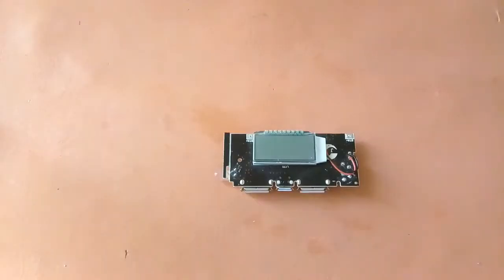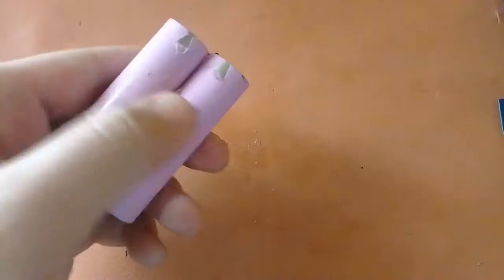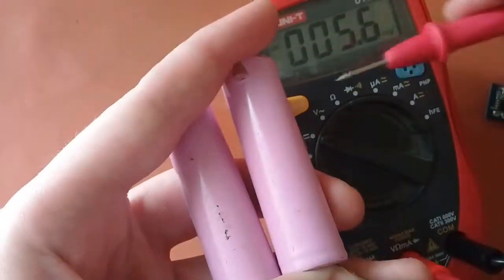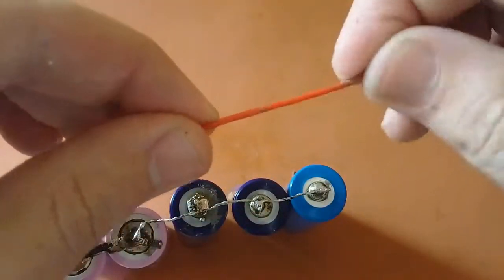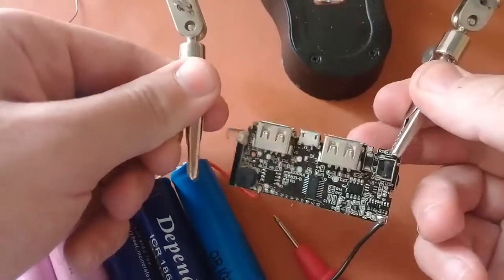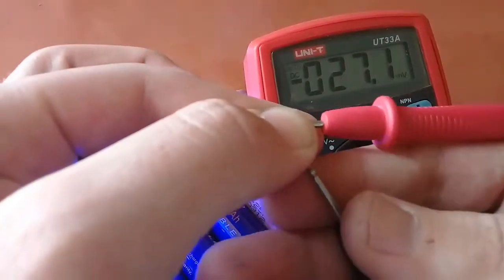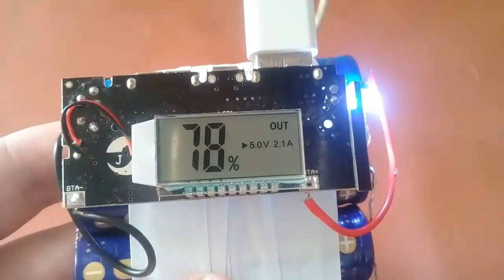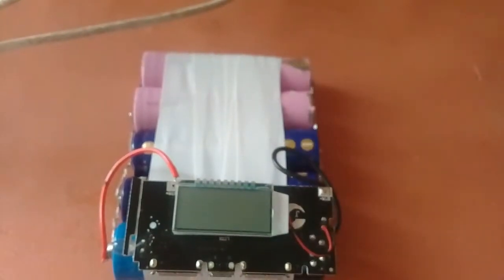How to make a Cheap Powerbank with LCD, Dual USB 2.1A and LED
Hello Guys!

In this video I will show you how to make a cheap 28000 mAH power bank with LCD, Dual USB and LED.
Powerbank Module
Rechargeable batteries.